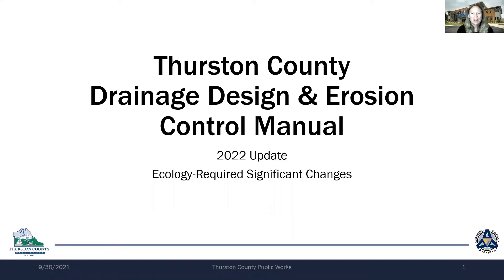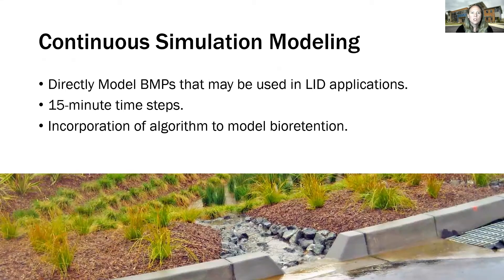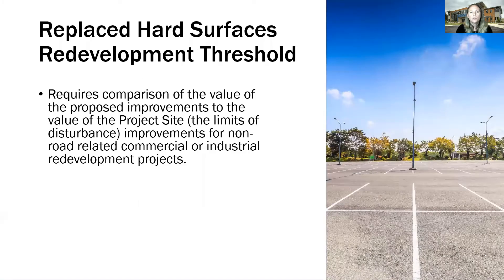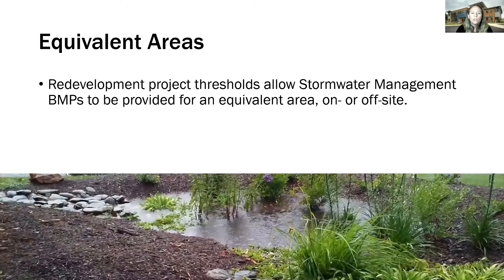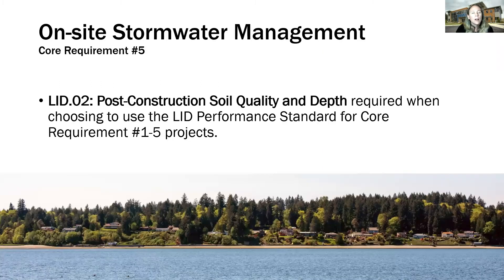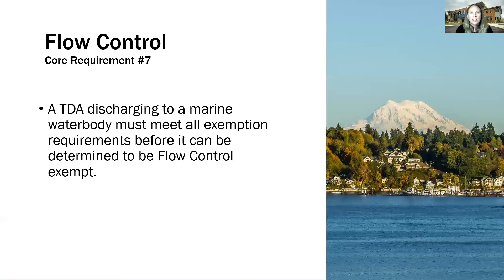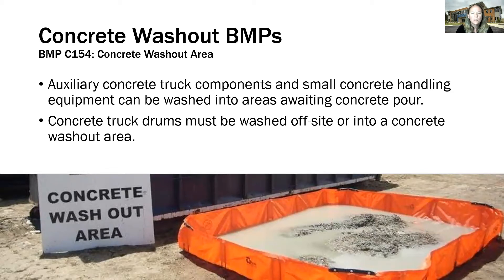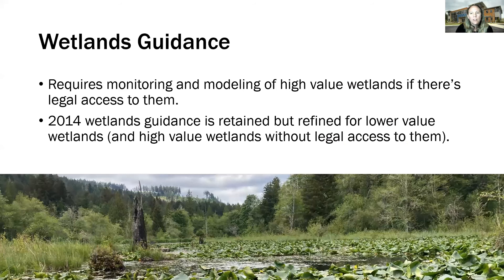Thurston County Drainage Design & Erosion Control Manual Open House_09_30_2021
Thurston County hosts an open house Public Works on proposed changes to the county's Drainage Design and Erosion Control Manual (DDECM). The DDECM lays out regulatory standards for reducing and managing stormwater runoff on new development and redevelopment projects